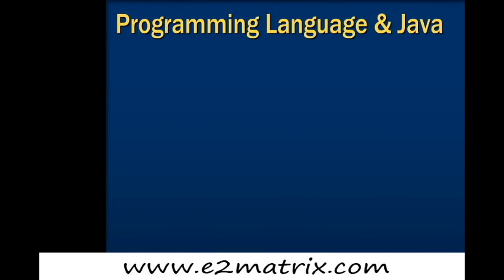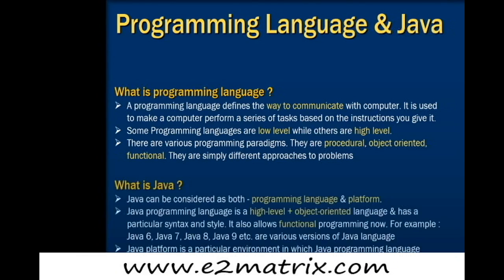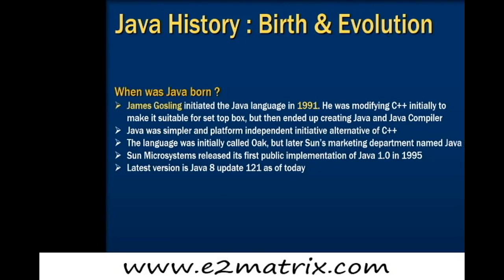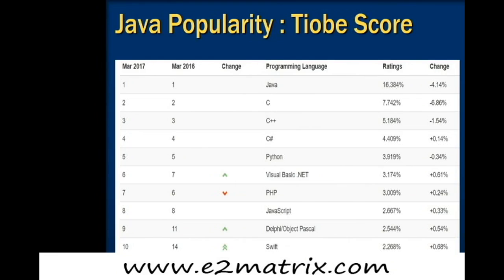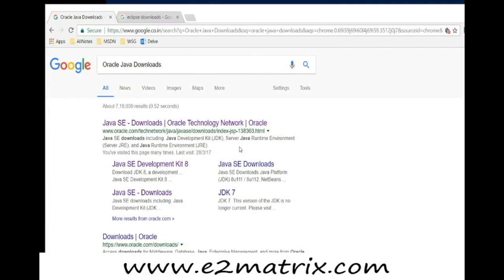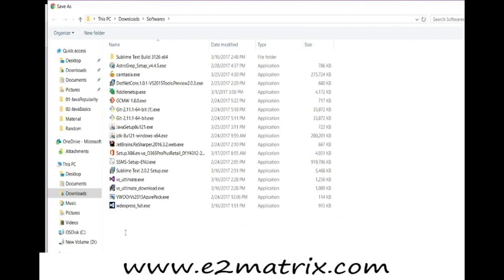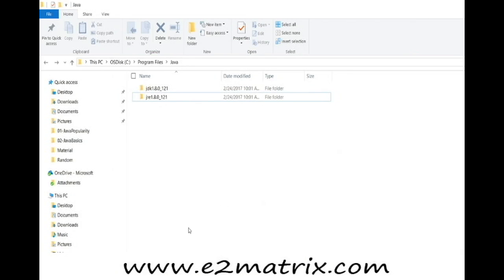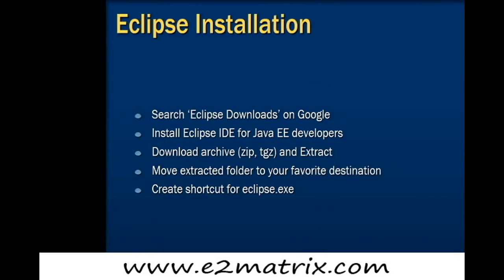Best Java Training in Jalandhar | Java Training Institute in Jalandhar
Java is programming language that is highly used in the computer systems by a highly renowned company known by the name of Sun Microsystems. Java was released in the year 1995 and was initiated by the James Gosling. Java is actually an object-oriented language which means that everything in the Java is in the form of objects. Java is totally based on the concepts of object models, so it can be easily extended as the need and requirement. Java 6 weeks training in Jalandhar can help to learn the concepts of Java. Java is a programming language that is also platform-independent as it is not compiled in the platform specific machine. This makes it highly portable language which means you can run it on any machine easily. Java is designed by its master in this way that would be very simple to use for the programmers. Any programmers who have his good hold in the object oriented programming language concepts can easily learn all the concepts of Java. Java is also considered as the most secured programming language to use. In this the public encryption key techniques are used for the authentication purpose. So if you want to learn this immensely popular programming language then you can join Java 6 weeks training in  Jalandhar. For joining the training of Java, E2Matrix is considered as the best institute.